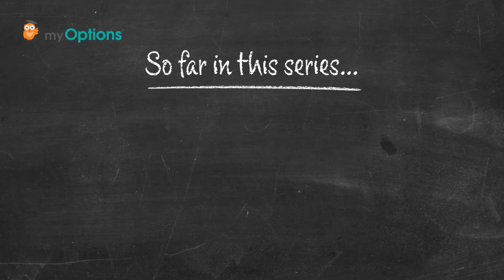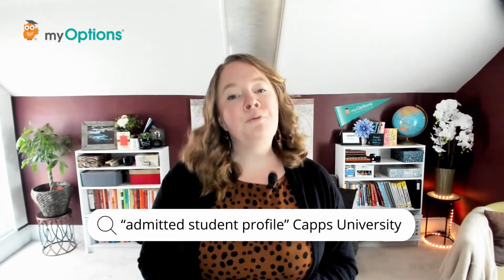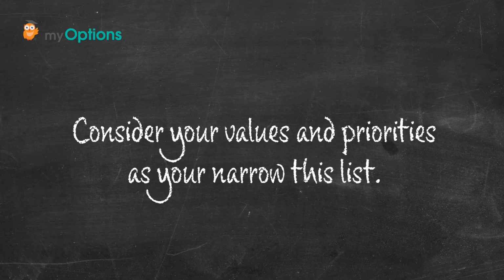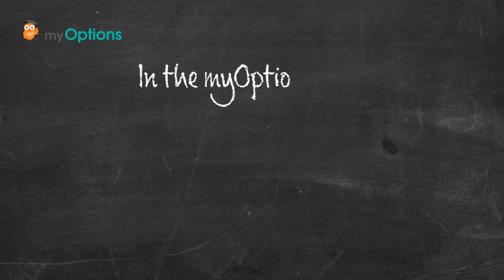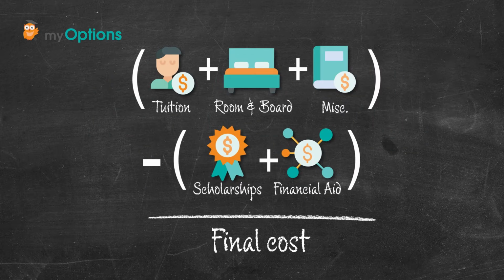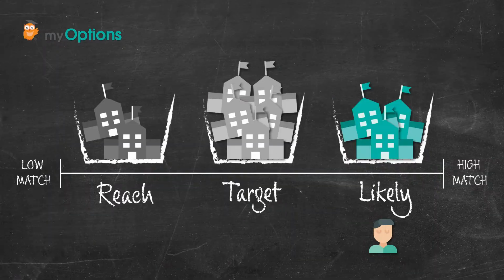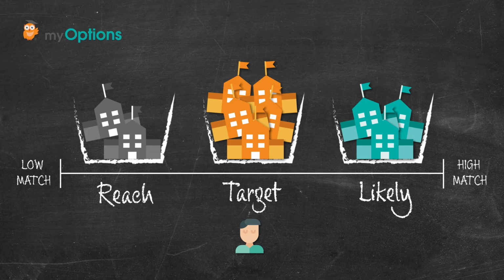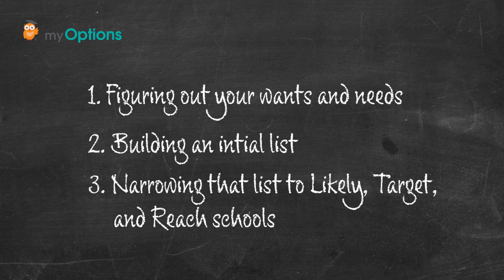Friday Five Ep 4 | How to Narrow and Balance Your College List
College is a match to be made, not a prize to be won. Let us guide you to a manageable college application list!

where we empower students to explore colleges and careers with free tools, advice, and encouragement!